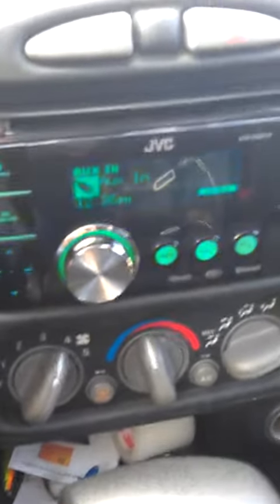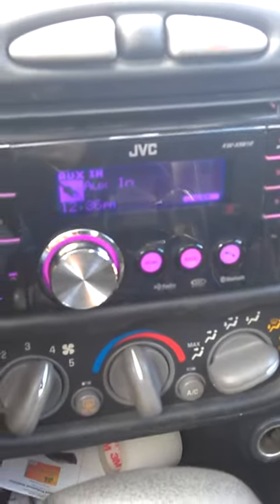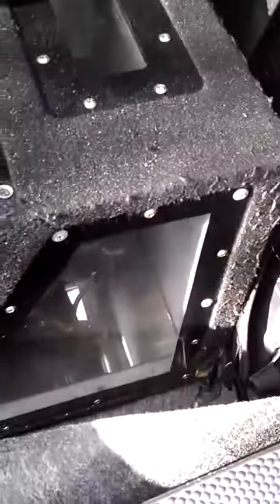benny benassi cinema on 2 12 inch rockford fosgate subwoofers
hey this is my little demo and explanation of  my first sound system which is progressivley getting better. it would have been so much better if i had it turned up more but i didnt want to make the neighbors mad. please comment rate and subscribe for more videos